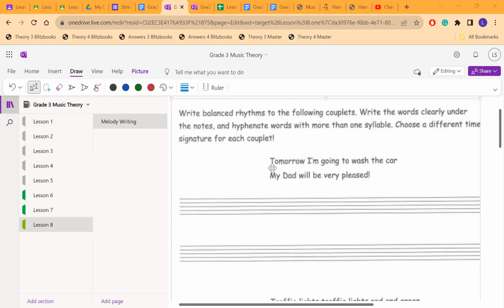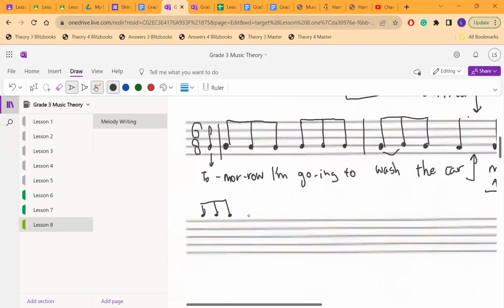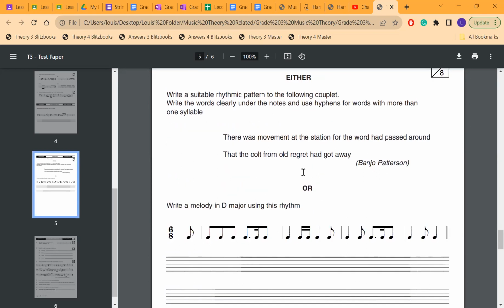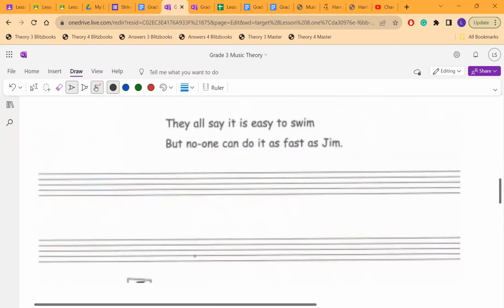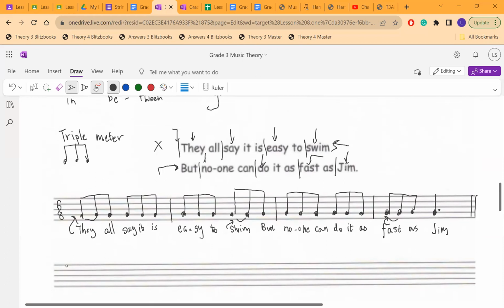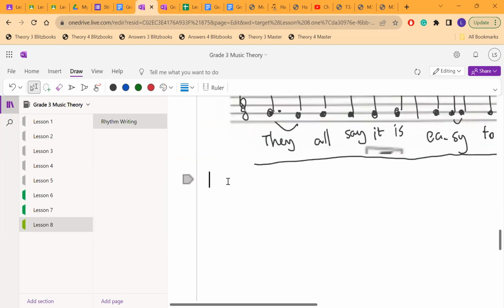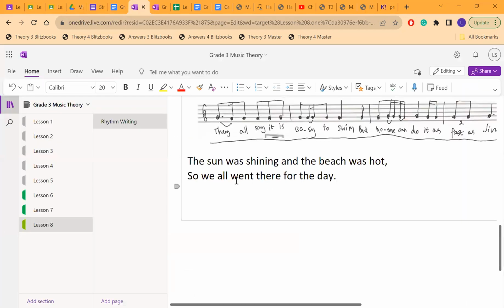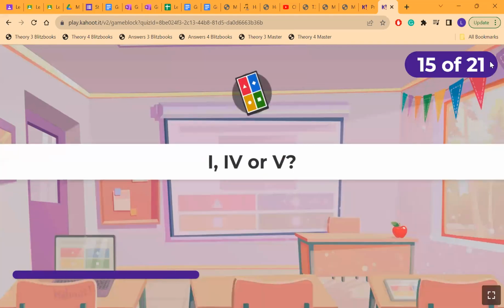AMEB Grade 3 Theory Lesson 8